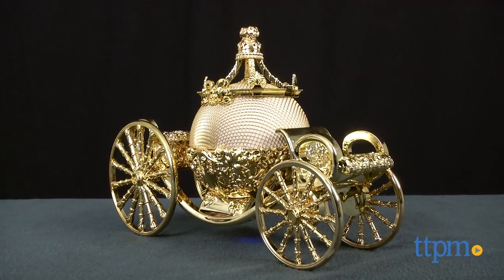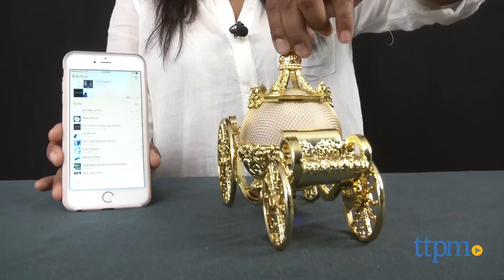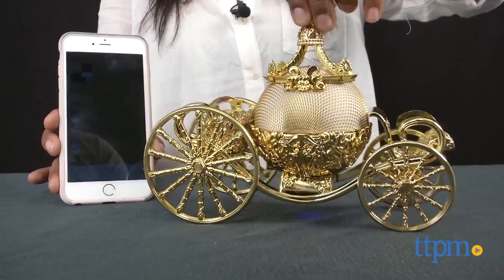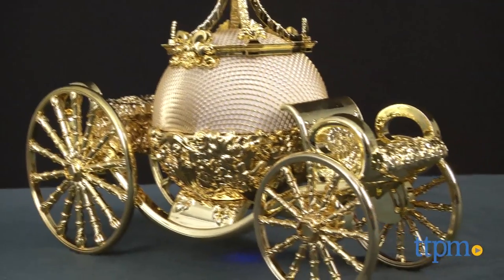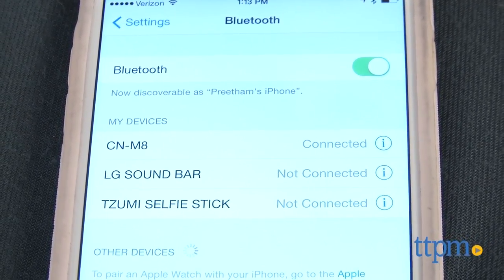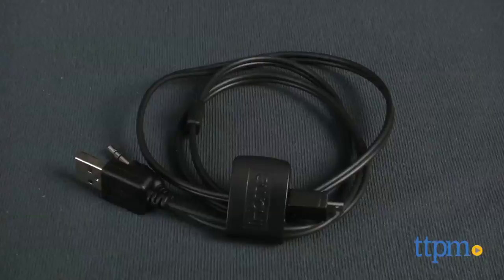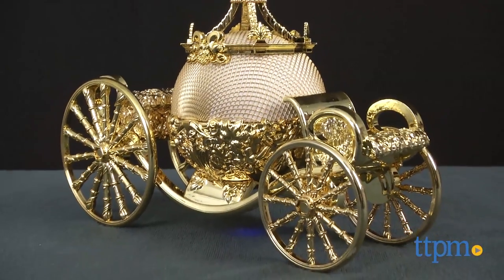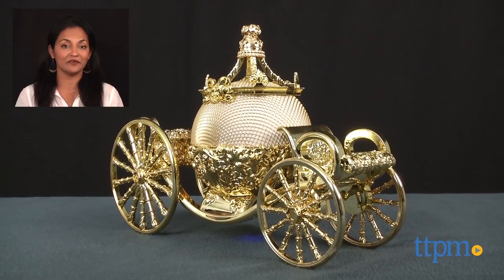Cinderella Carriage Bluetooth Speaker from KIDdesigns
Bluetooth speakers for girls. The Cinderella Carriage Bluetooth Speaker. Music can be wirelessly streamed from a smart device via Bluetooth up to 30 feet. Rechargeable lithium ion battery provides 10 hours of battery life. A USB charging port and cable included.

Product Info:
The Cinderella Carriage Bluetooth Speaker is a highly detailed bluetooth speaker themed around Cinderella's Carriage. Great for display piece for a child's room.